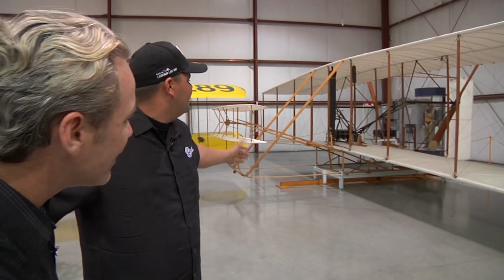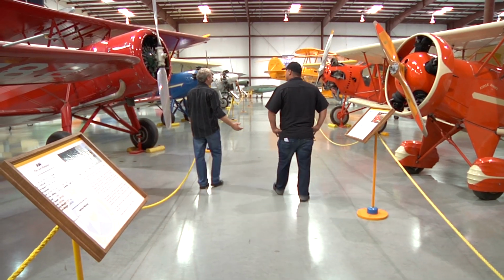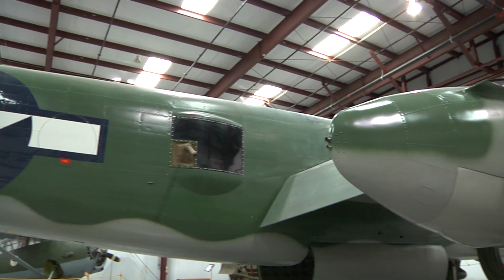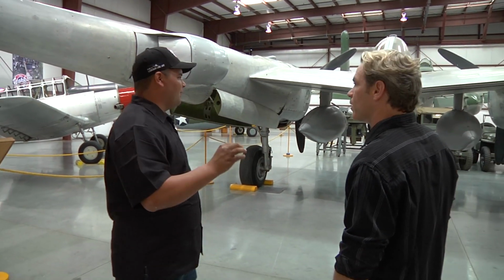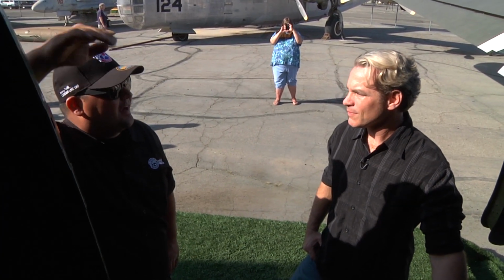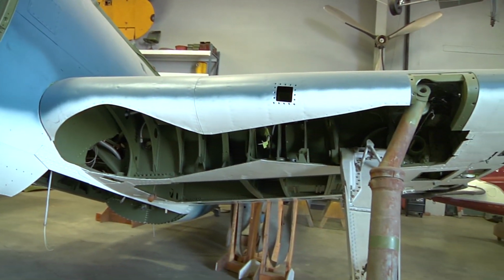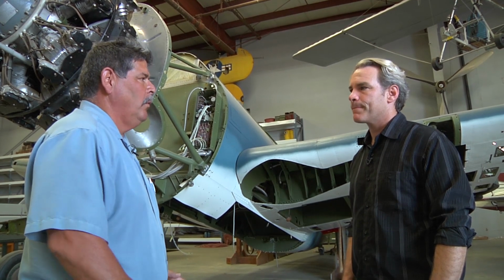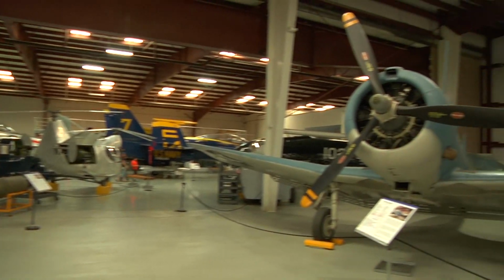Yanks Air Museum in Chino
Yanks Air Museum is located in Chino, California.  This is one of the largest displays of military aircraft on the west coast!  You will not be disappointed!